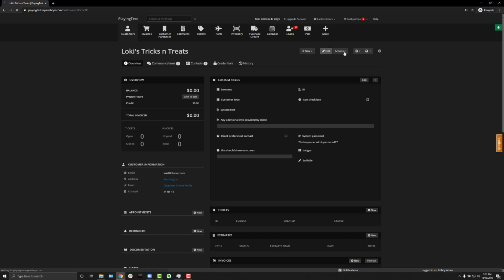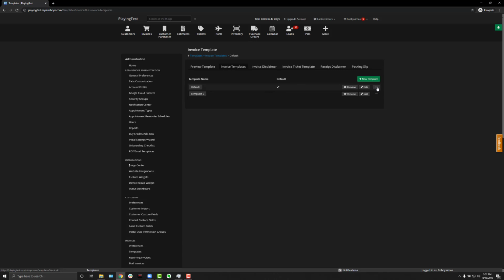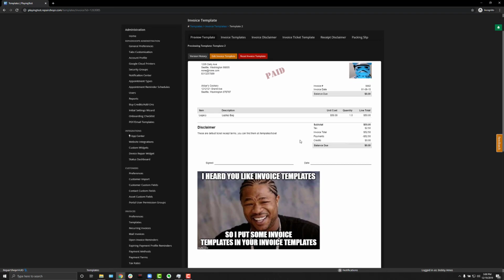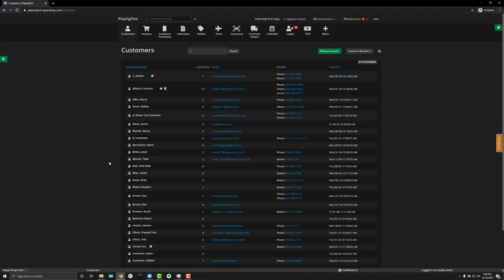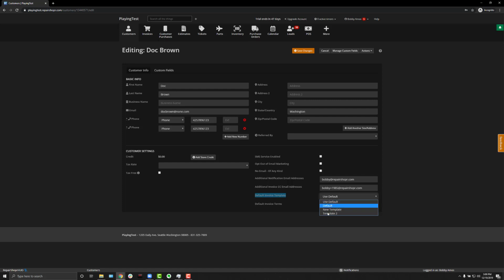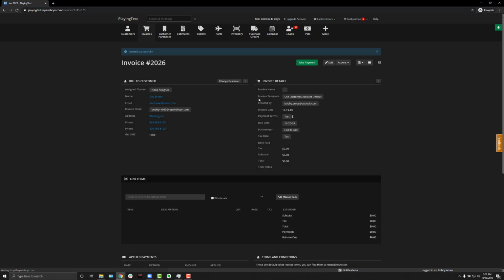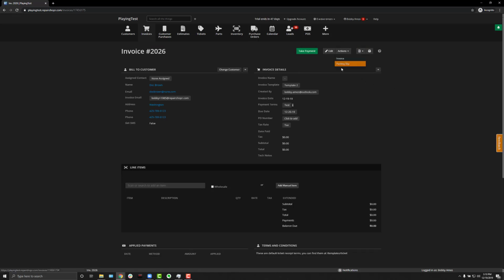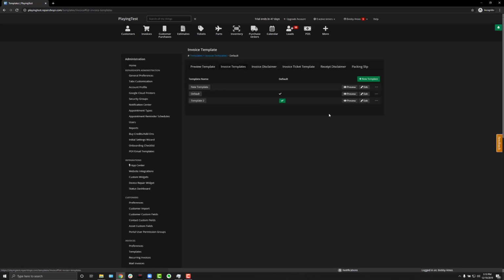Feature Friday - Per-Customer Invoice Template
In this video, Bobby walks through the latest update released to the Invoice module of RepairShopr. You can now create various Invoice templates for different Customer types! Watch on to learn more.